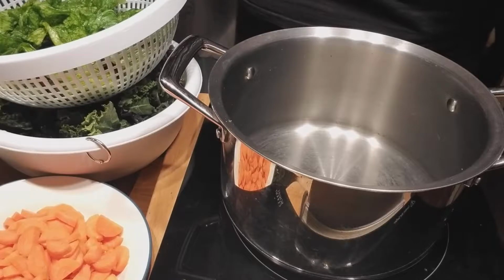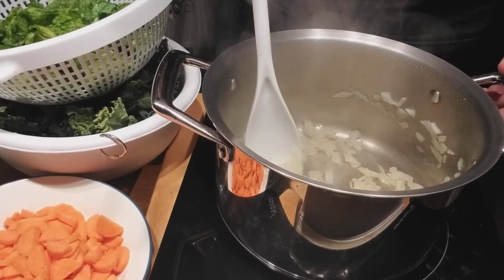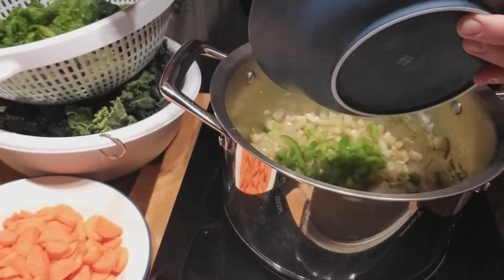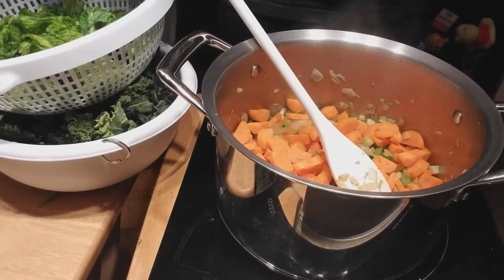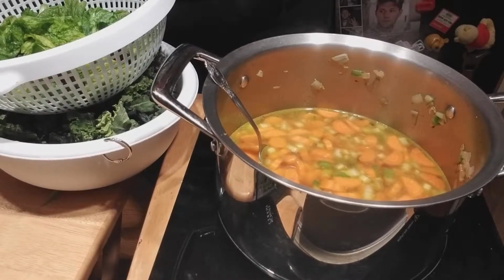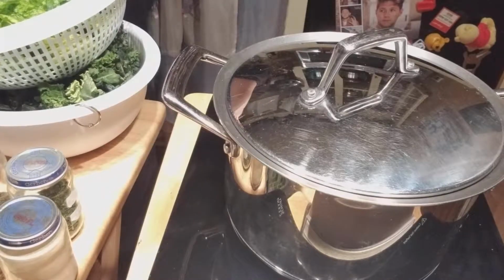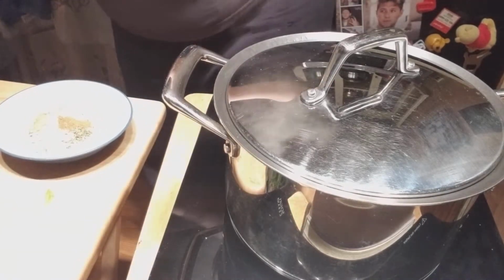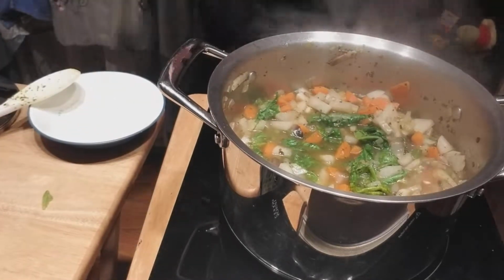My new years special of me Cooking vegan new years greens part 1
Nothing was really measured but
Olive oil
Mustard greens
Kale
Fresh mushrooms
Carrots
Celery
Onion
Green bell pepper
3 turnips
Cumin
Corander
Vegtable bullion paste
Oregano
Basil
Garlic powder
Dried chopped onion
White pepper
Ground ginger
(Red wine for adults of legal age to drink)